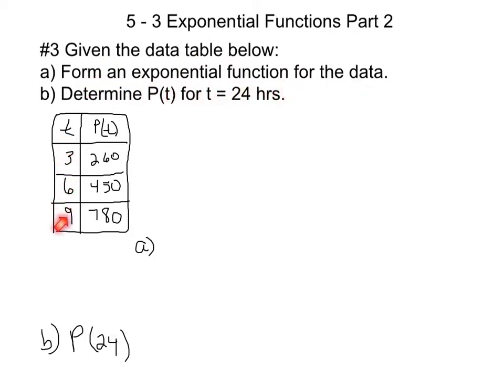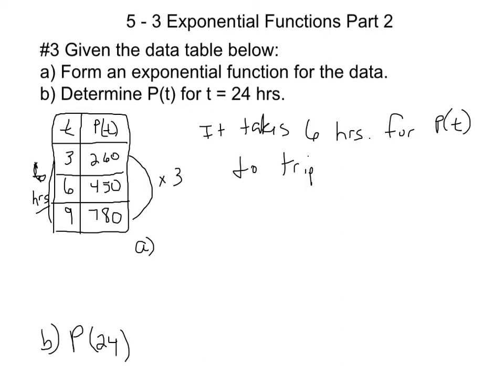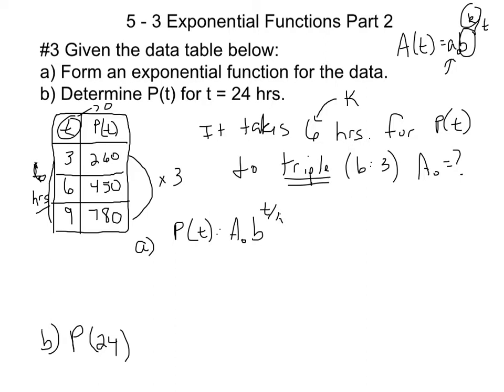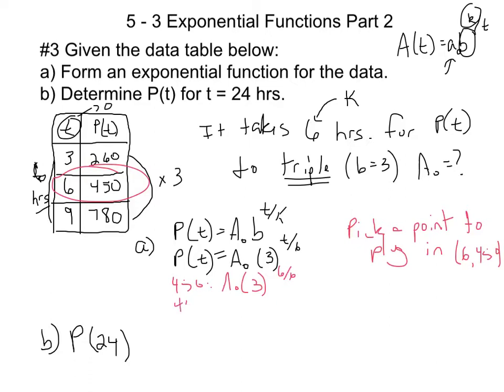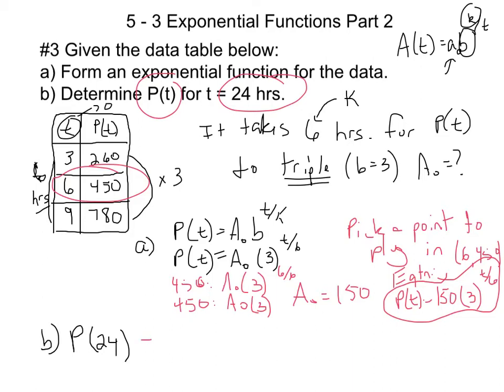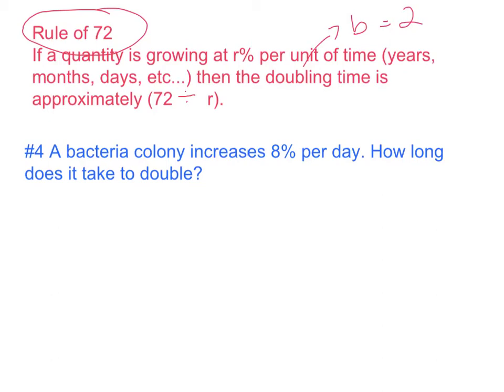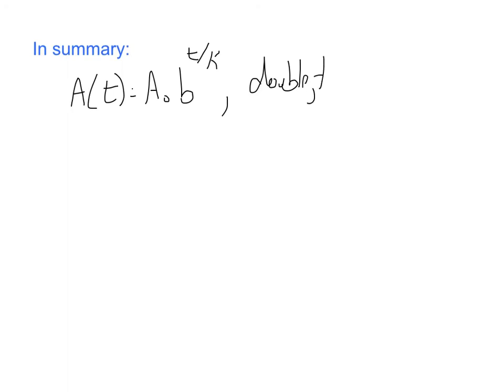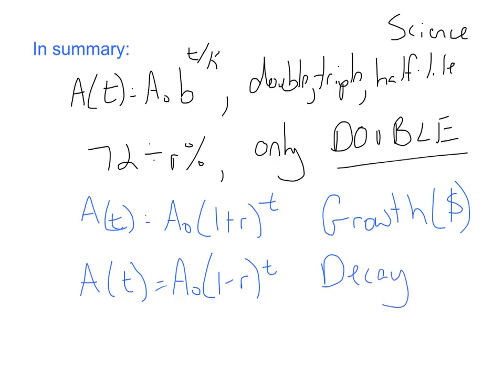5 - 3 Exponential Functions Part 2